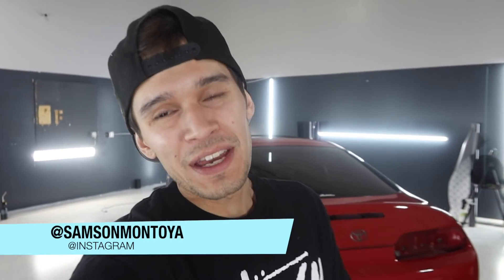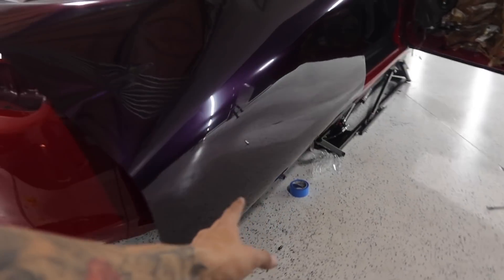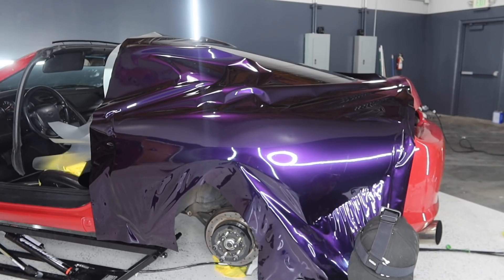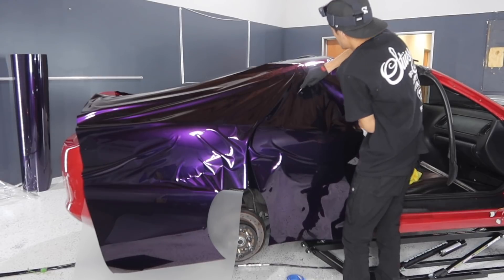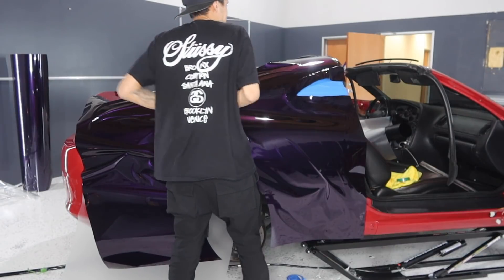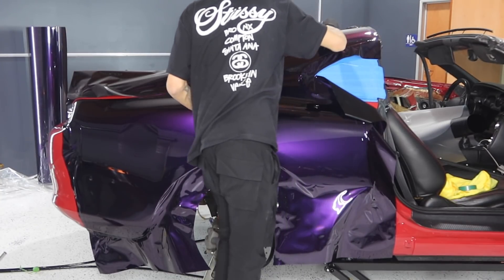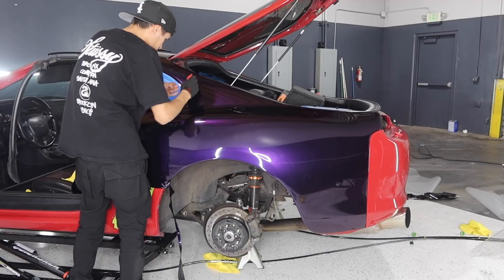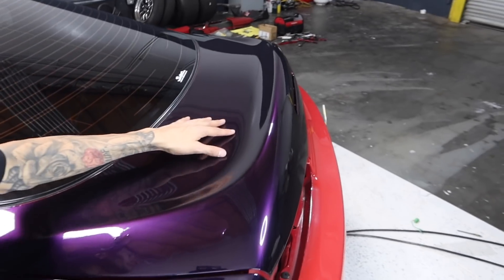HARDEST QUARTER PANEL TO WRAP.. (ONE PIECE/NO SEAM)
Happy New Years Fam!! Hope you guys are enjoying the consistent uploads, In this episode you guy will see me wrap the Supras Quarter Panel in one piece.